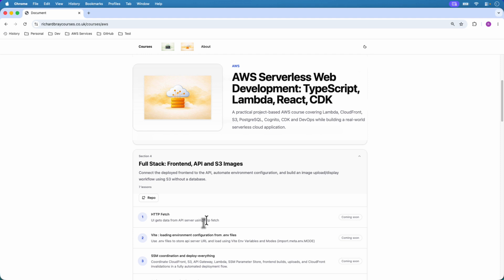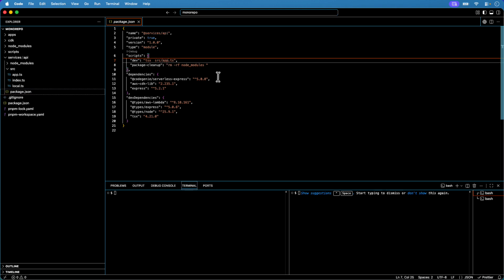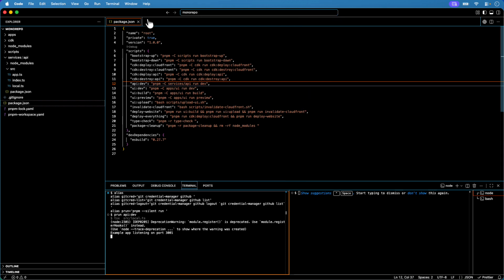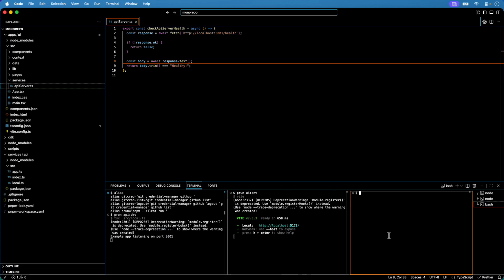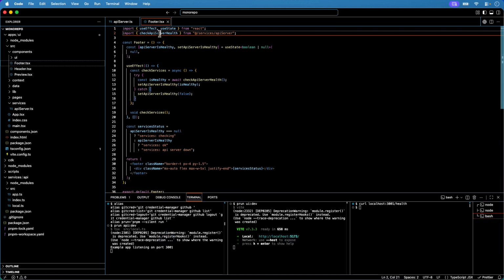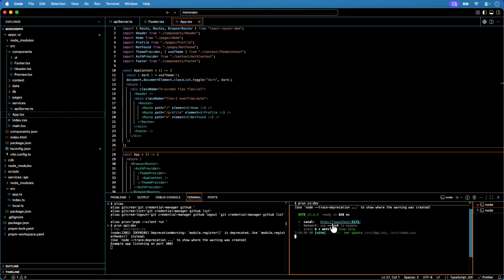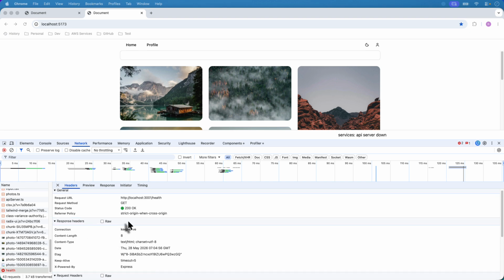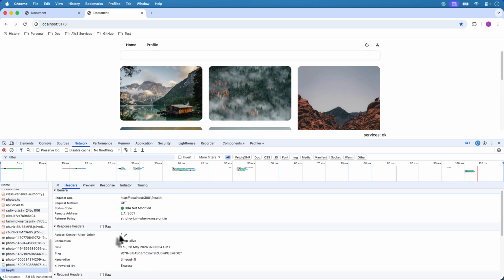AWS S04 L01 connect React UI to AWS Lambda API Gateway Express server (fix CORS)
🚀 CONNECT REACT TO AN AWS LAMBDA API USING FETCH

In this lesson we connect our React frontend application to an Express API server running locally and prepare for communication with AWS Lambda and API Gateway.

We use JavaScript fetch to call the backend /health endpoint, build a reusable API service layer, and then debug and fix a real CORS error using Express response headers.

This is one of the most important frontend/backend integration lessons in the course.

- Running the React frontend locally with Vite
- Running the Express API server locally with TSX
- Connecting React to an API using fetch
- Creating reusable frontend API service functions
- Calling backend endpoints from React
- Using async / await with fetch
- Reading HTTP response bodies
- React useEffect for API calls
- React state for server status
- Building a footer health component
- Understanding browser network requests
- Debugging CORS errors in Chrome DevTools
- Understanding Access-Control-Allow-Origin
- Fixing CORS in Express
- Understanding frontend ↔ backend communication
- Preparing for AWS API Gateway + Lambda integration

🧠 IMPORTANT CONCEPTS

This lesson demonstrates a critical real-world architecture pattern:

React frontend → HTTP fetch → API Gateway → Lambda → Express API

It also explains why browsers block frontend API requests when CORS headers are missing — one of the most common problems in web development.

💻 TECHNOLOGIES USED

- React
- TypeScript
- Vite
- Express.js
- Node.js
- AWS Lambda
- API Gateway
- Fetch API
- TSX
- pnpm workspaces
- Chrome DevTools

🌐 COURSE PORTAL

📂 COURSE REPOSITORY

Build complete real-world AWS applications using:

React → TypeScript → Express → Lambda → API Gateway → CDK → CloudFront → S3 → PostgreSQL → Cognito → DevOps